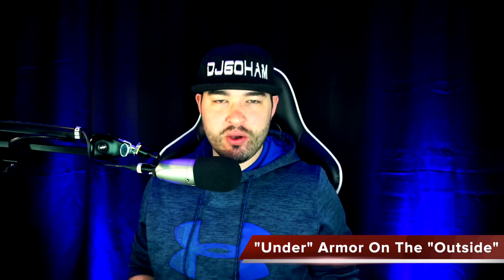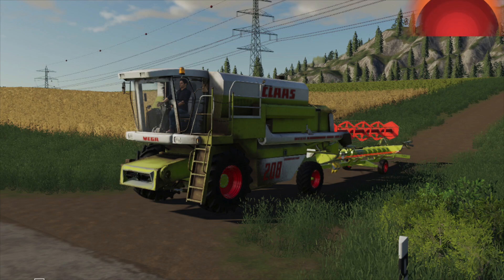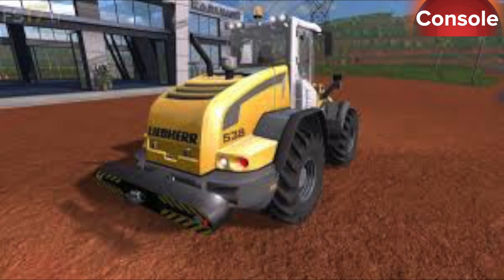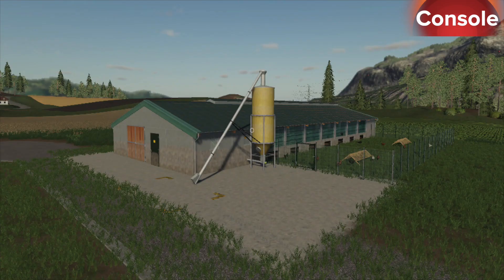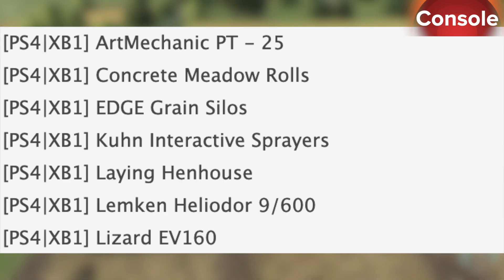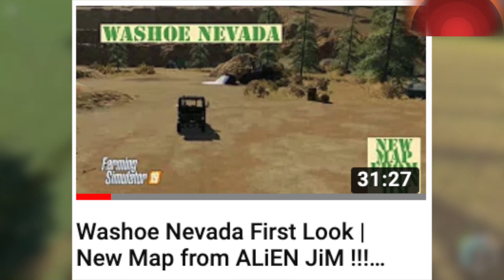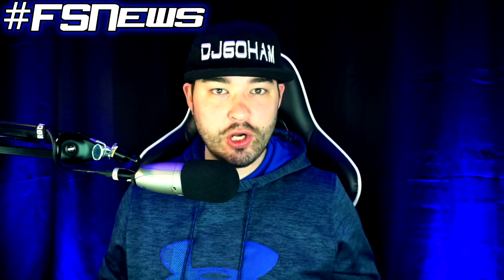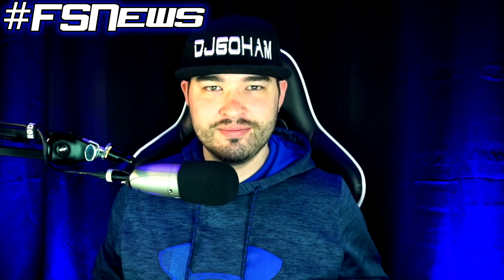FARM SIM NEWS! | Lots Of New Updates In Testing!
Farm Sim News - Jun 27, 2019

16 Mods In Testing, 3 Released Today, & Lots Of Updates!

Consoles

Editing Computer